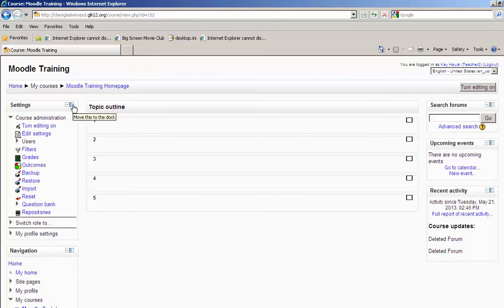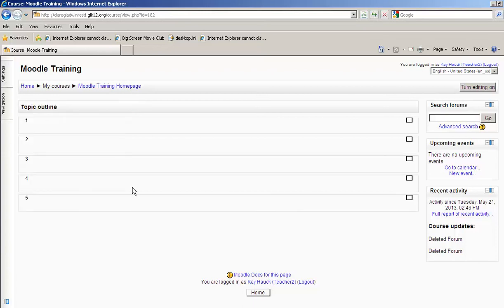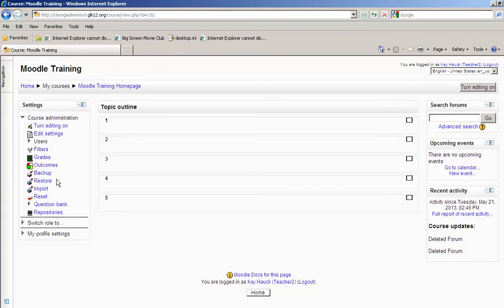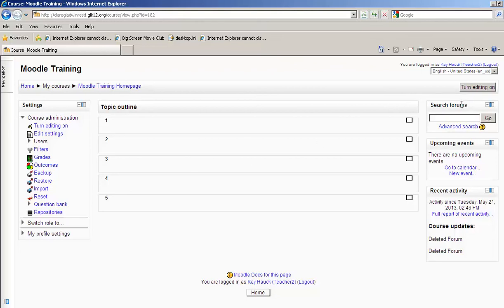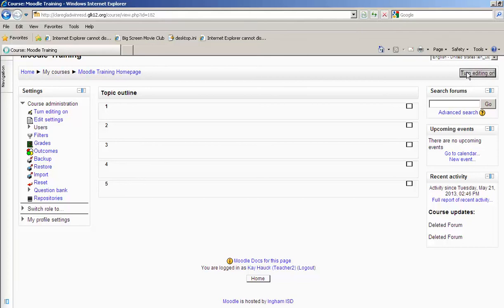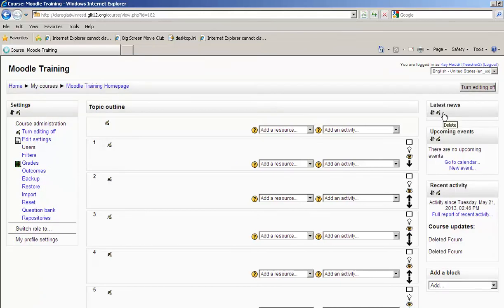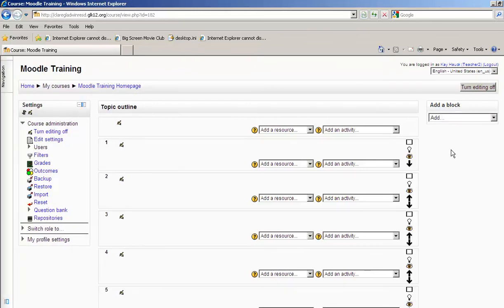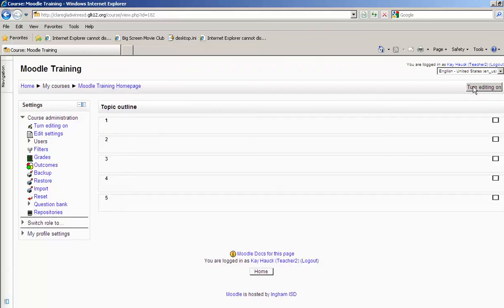REMC 5 Moodle #2: Block Management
Settings and Navigation blocks docking and undocking, adding and removing blocks.